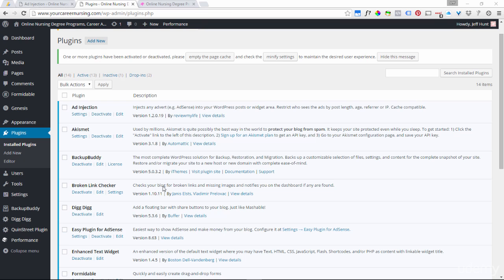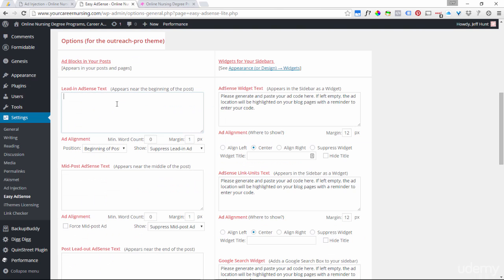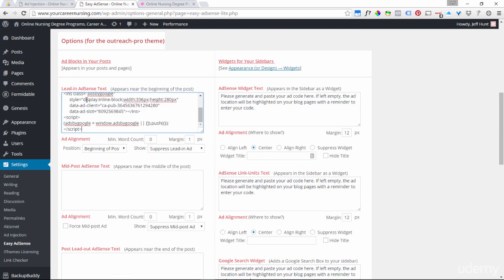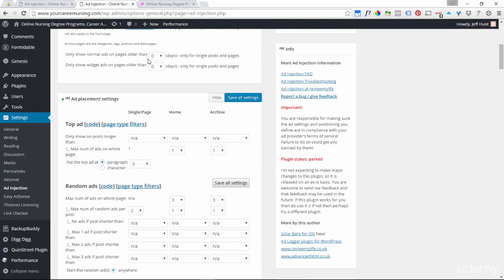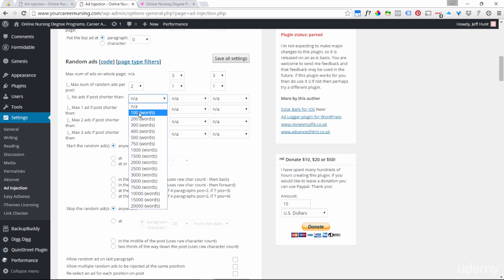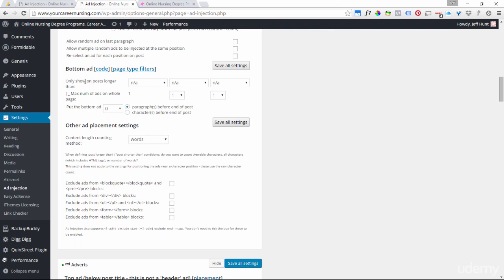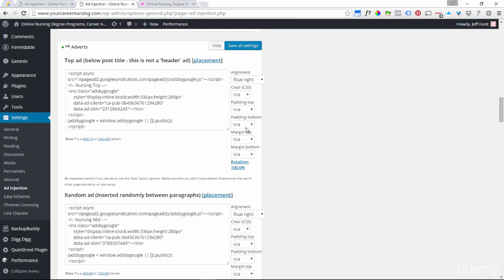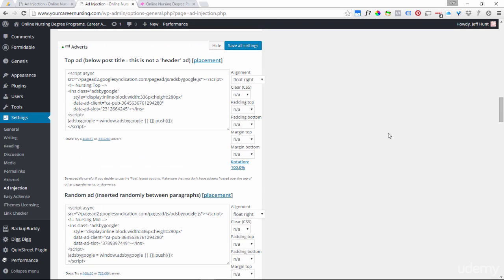004 Placing Adsense Ads on Your WordPress Website